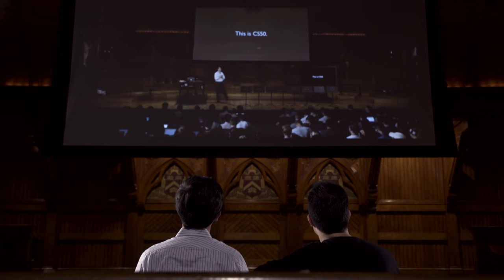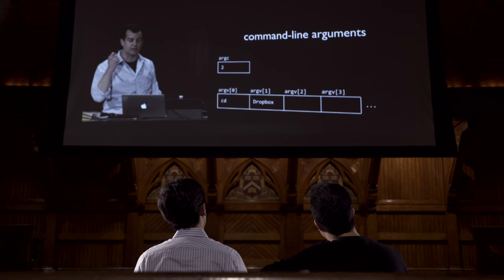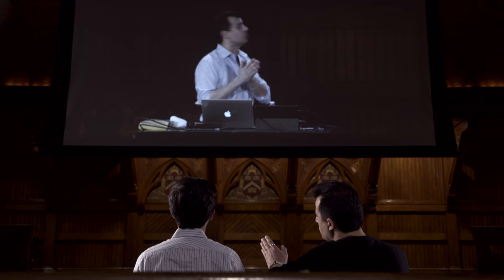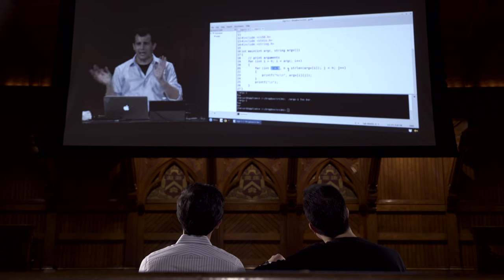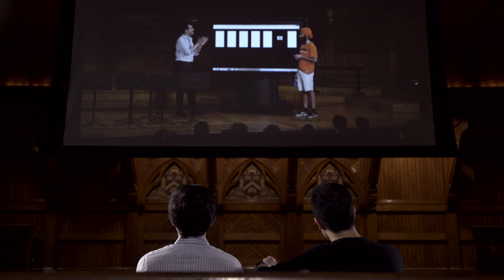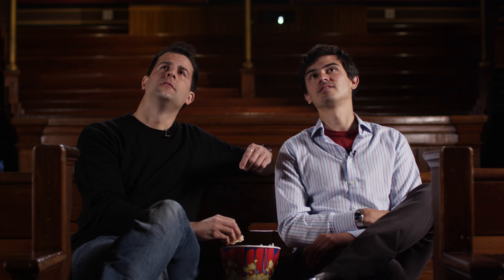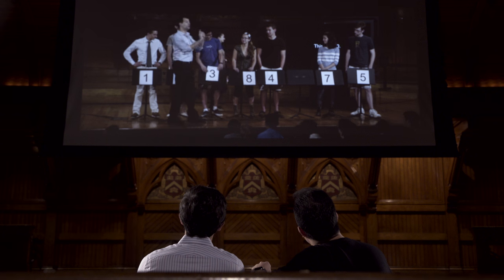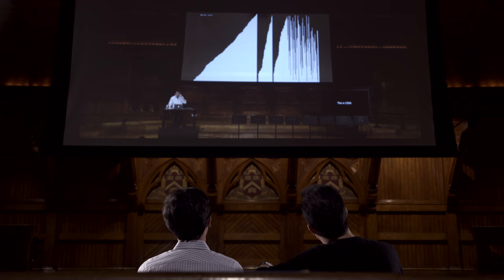CS50 Explained: Week 3